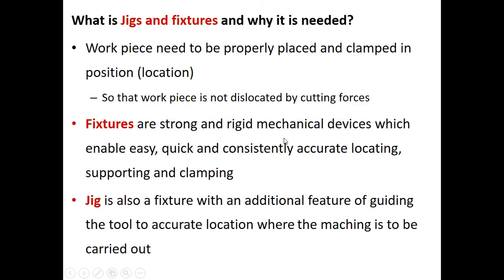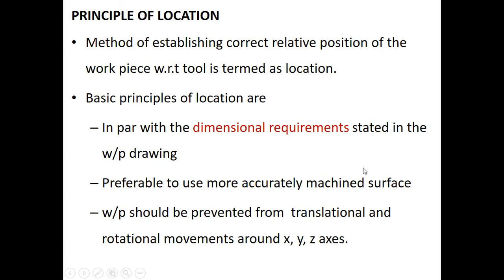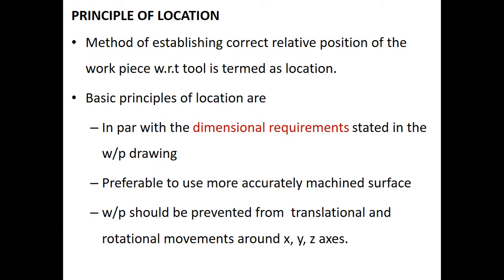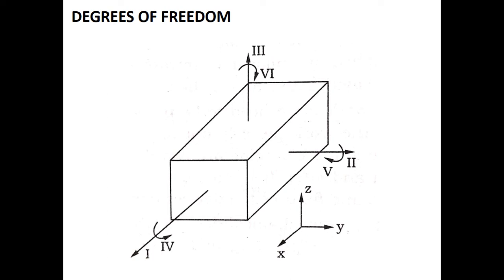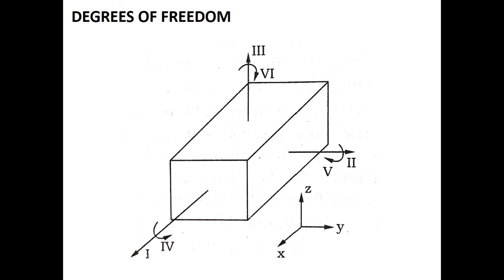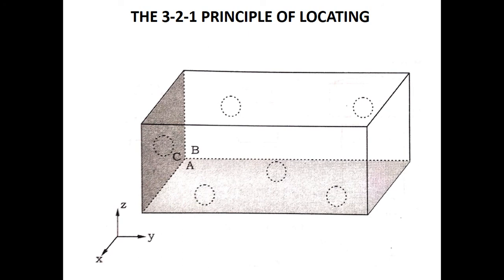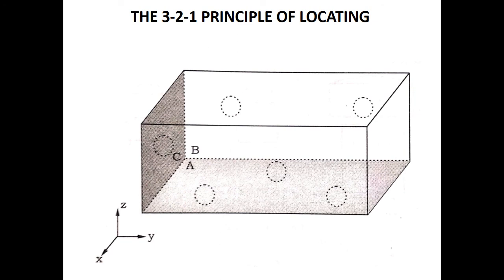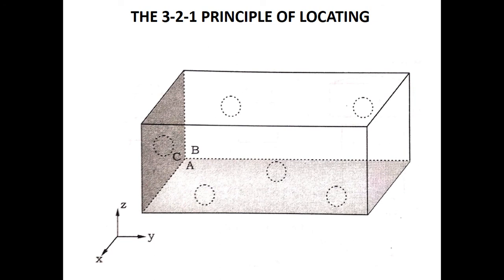Lecture 4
Principles Location - Degrees of Freedom, 3-2-1 principle